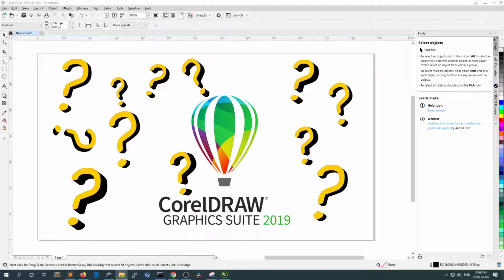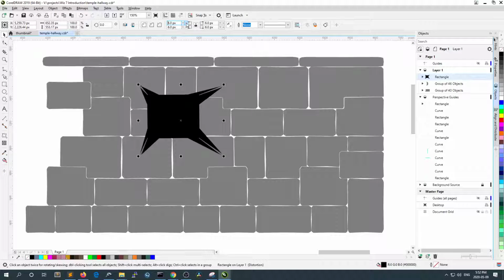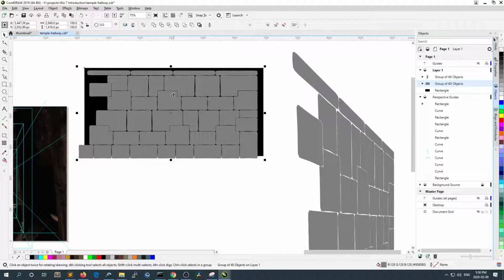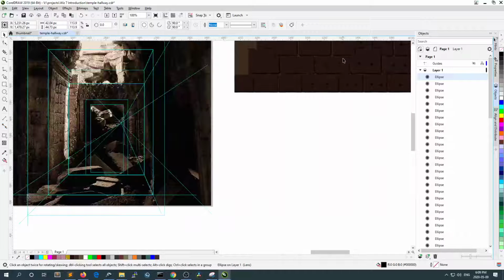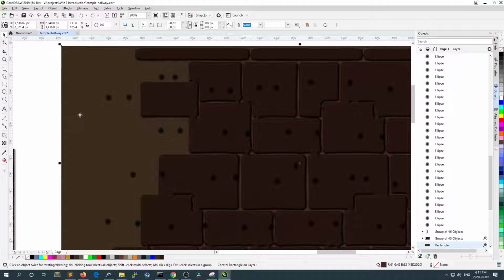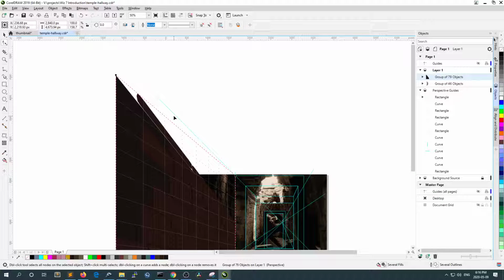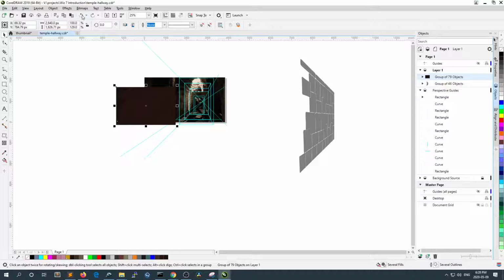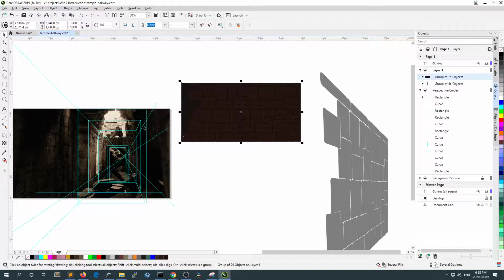Learning to Draw in CorelDRAW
Learning to use CorelDRAW after 25 years!